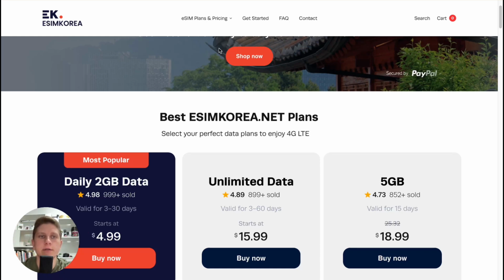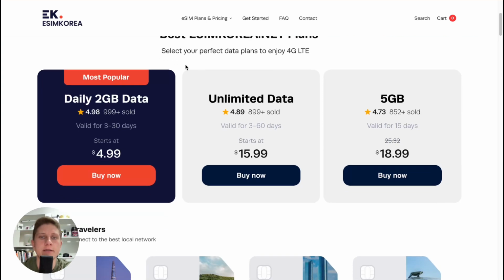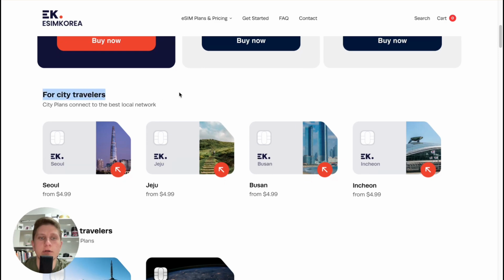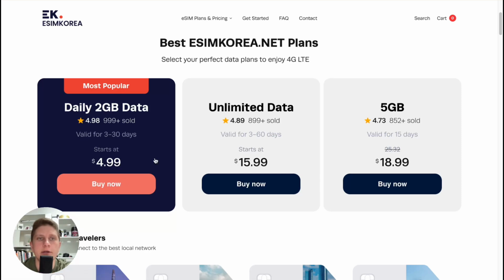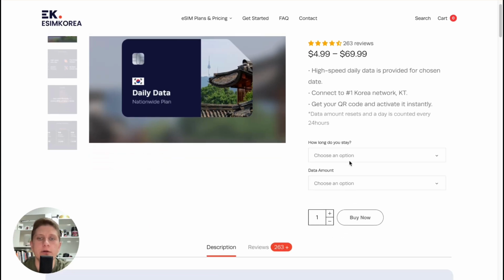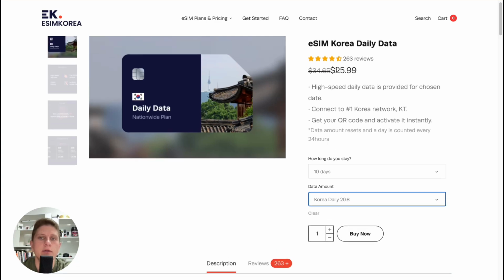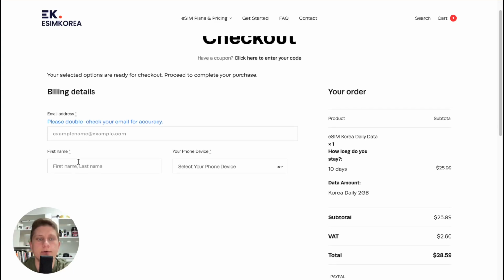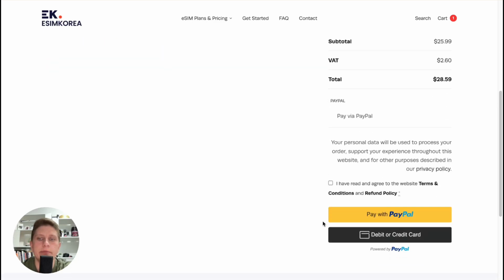ESIM KOREA Review - Tutorial for Beginners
They offer best prices on the market and good coverage in all countries i`ve been to. So i can really recommend Maya as your Esim everywhere. I made a full review for you